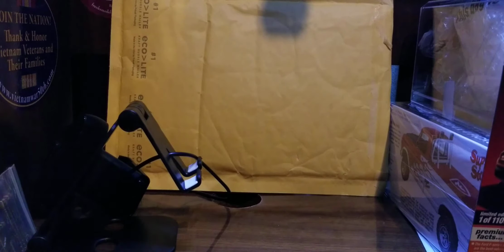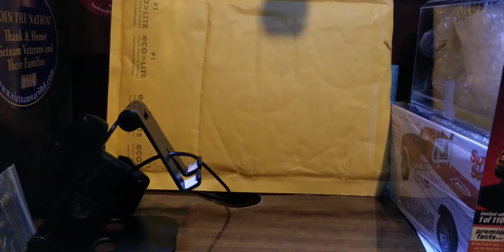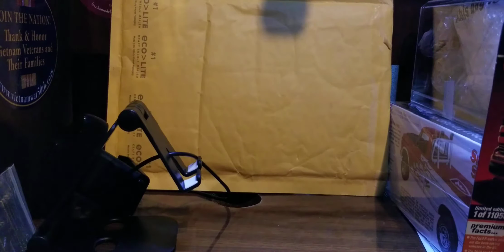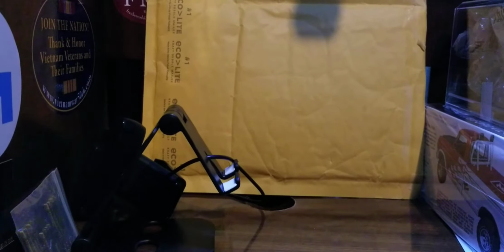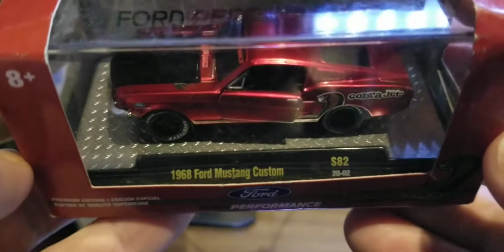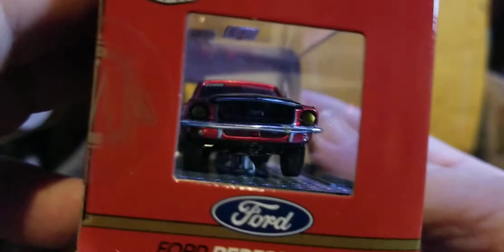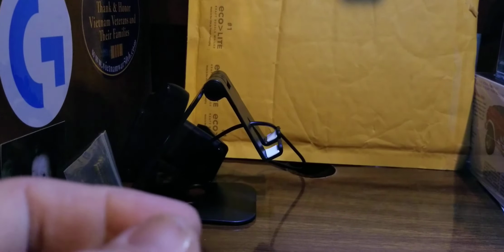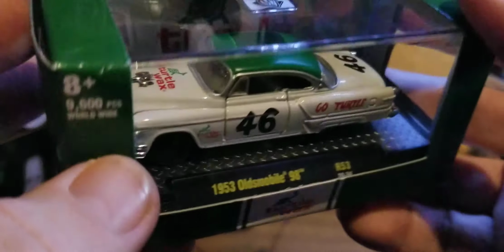new year's eve haul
picks from o'Reilly and Wally world . short mail call too .